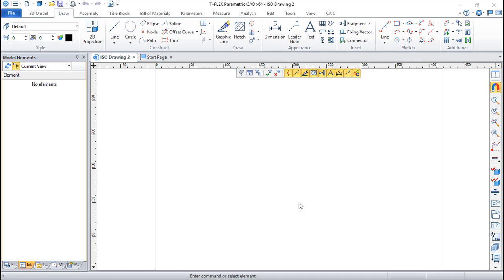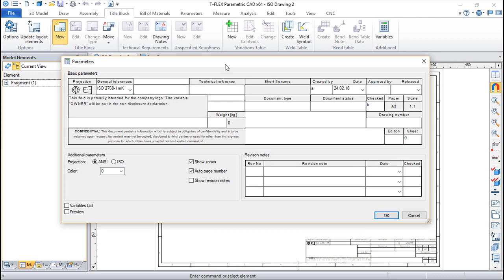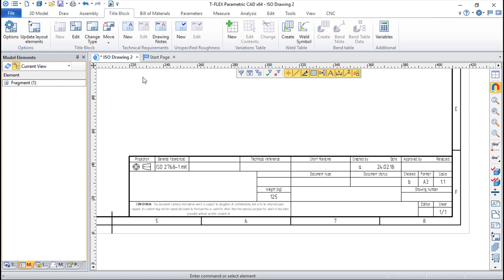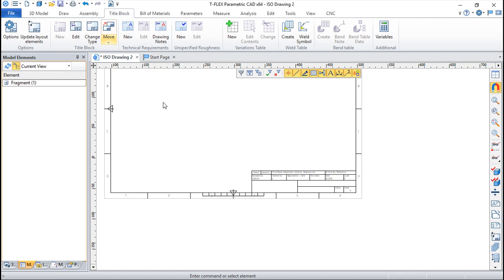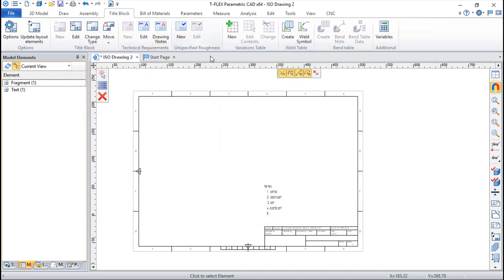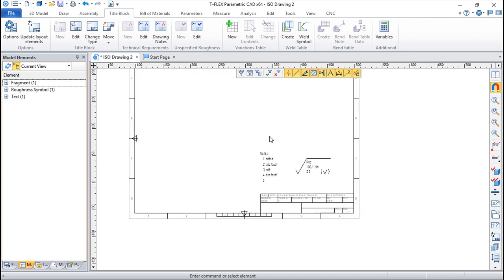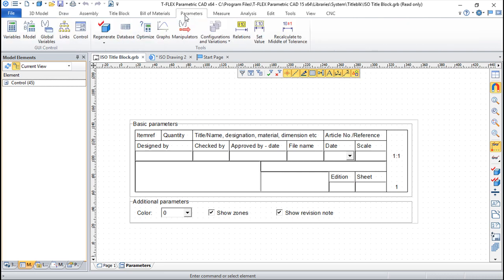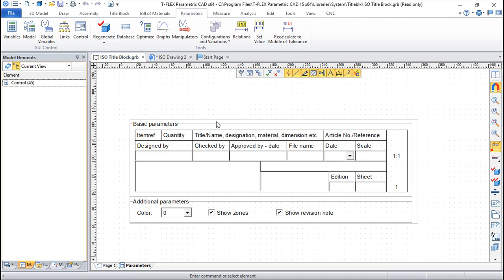T-Flex CAD 15 English - Lesson 39/99 - Title Blocks